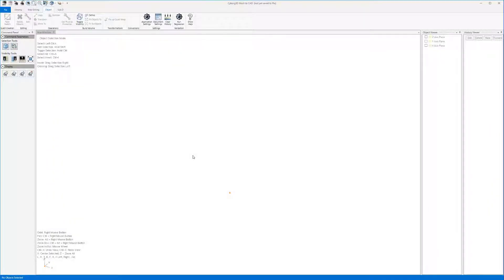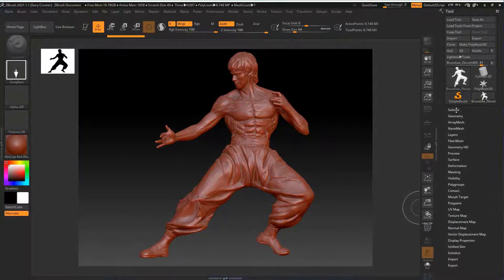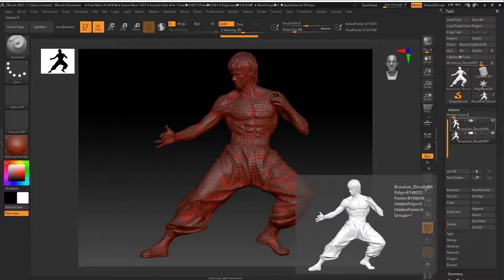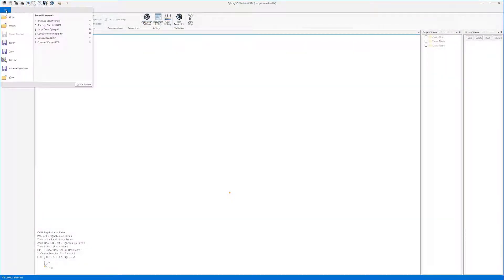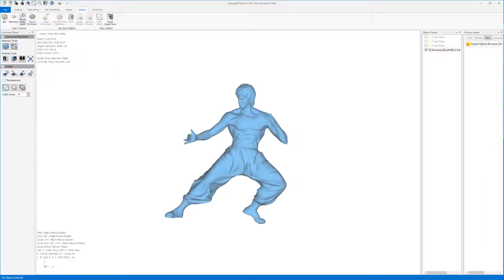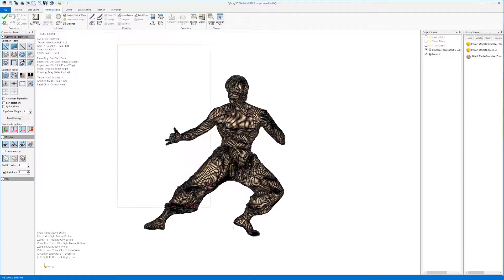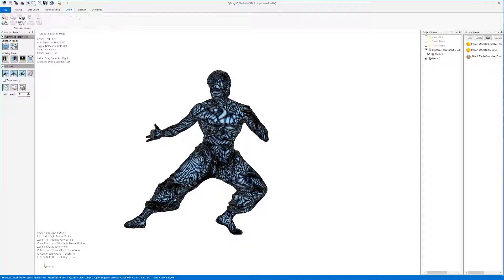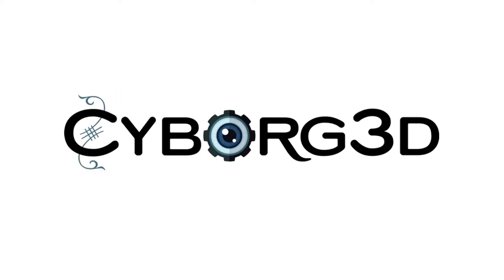Ways to convert your models using Cyborg3D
This video highlights some examples you can use the reverse engineering tools in Cyborg3D